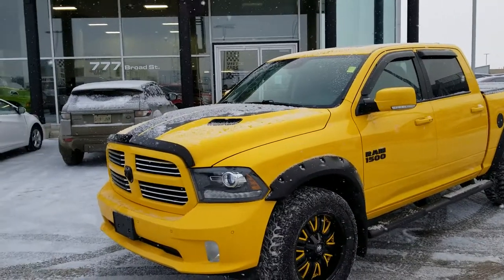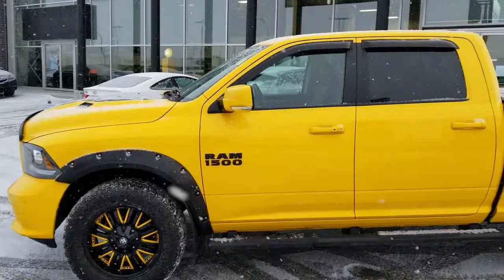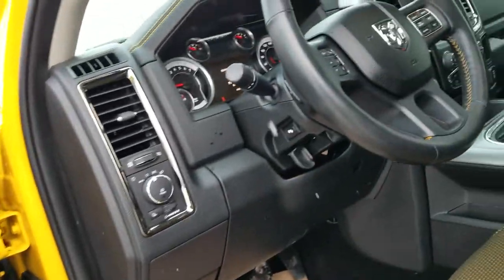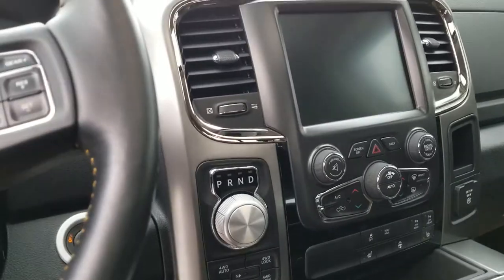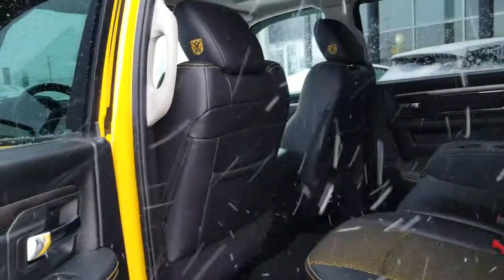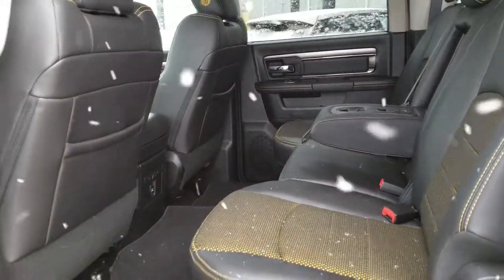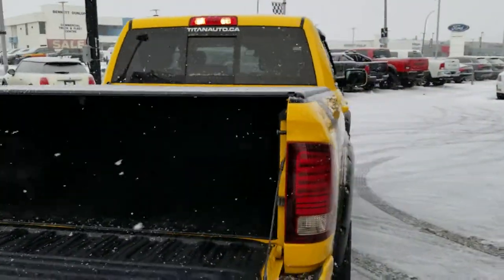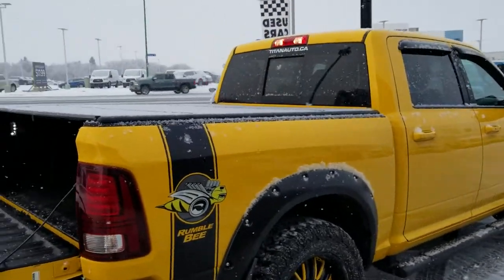Ram Sport String Yellow from Titan Automotive